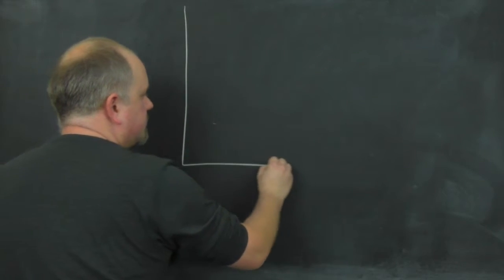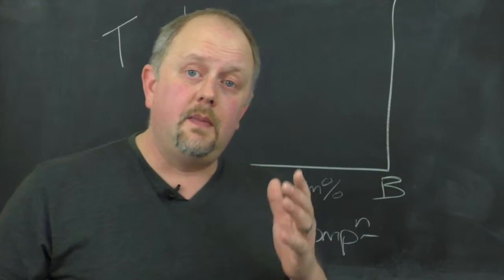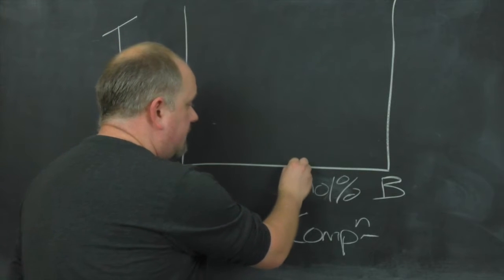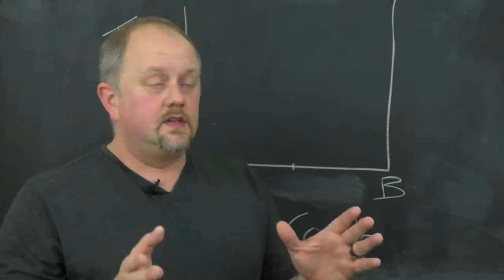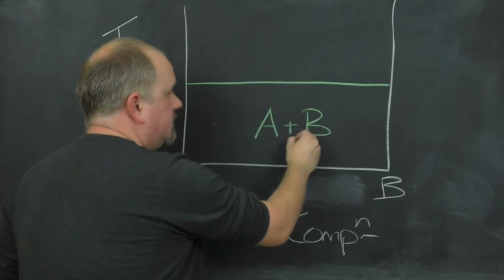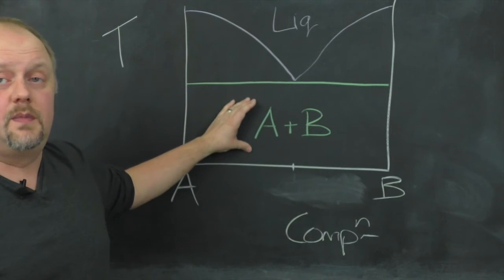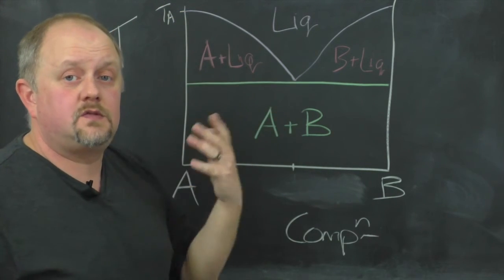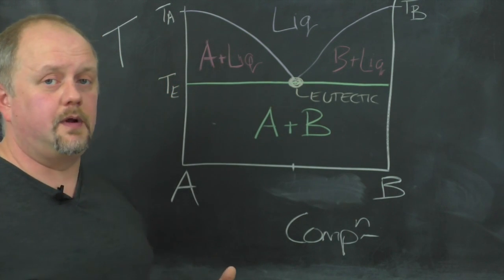What is a Phase Diagram?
In this short video, Nik covers the basics of binary phase diagrams and tries to answer the question: what is a phase diagram?